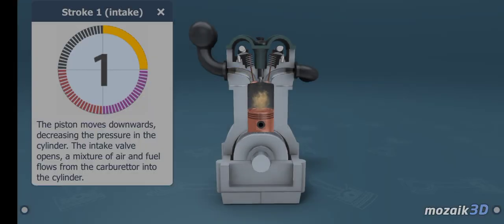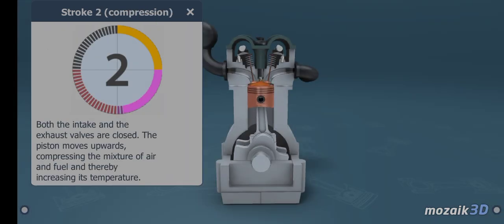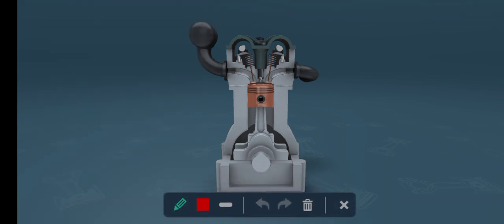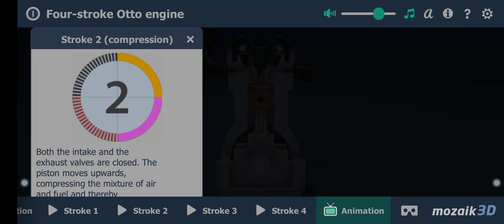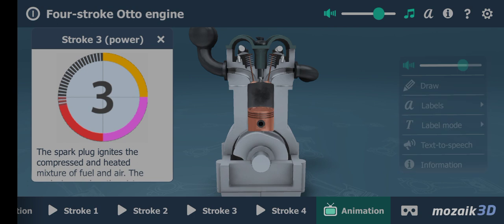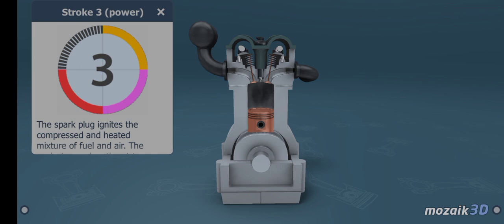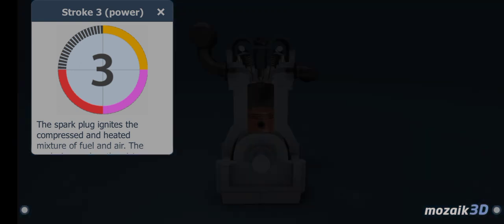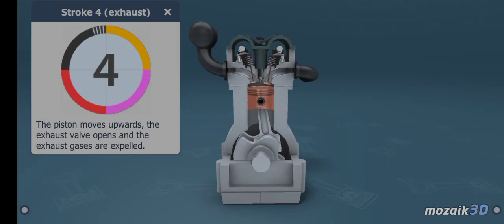10 February 2024